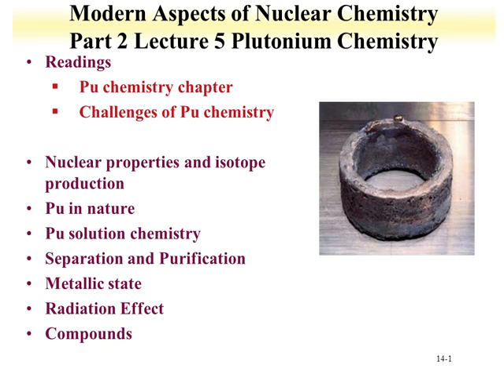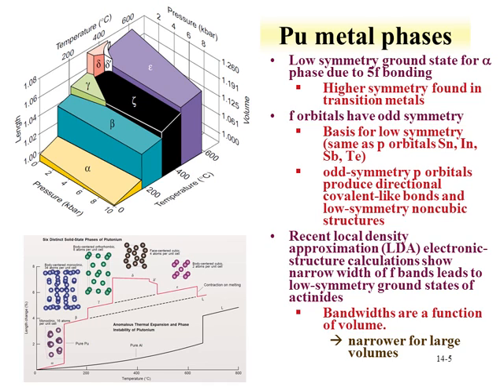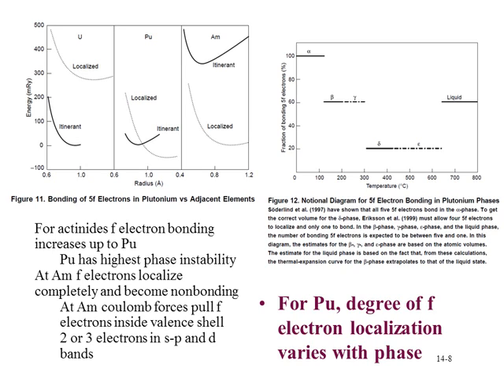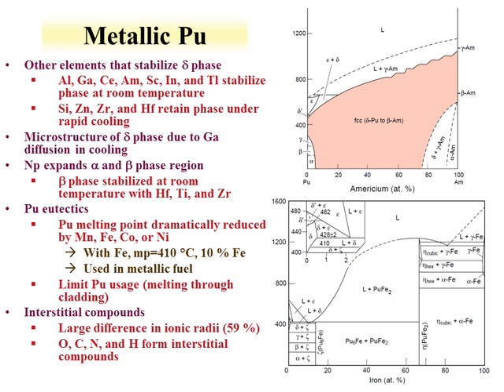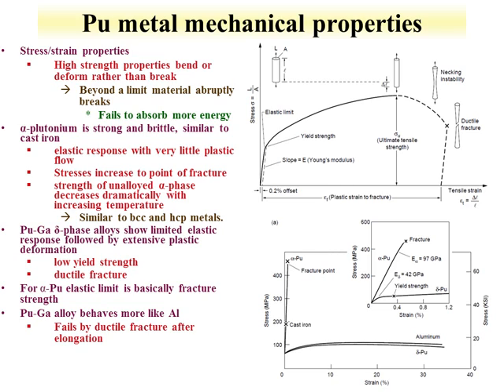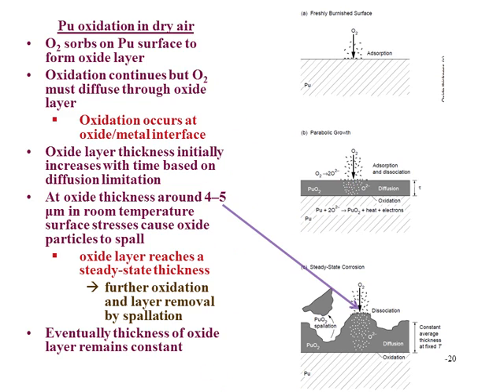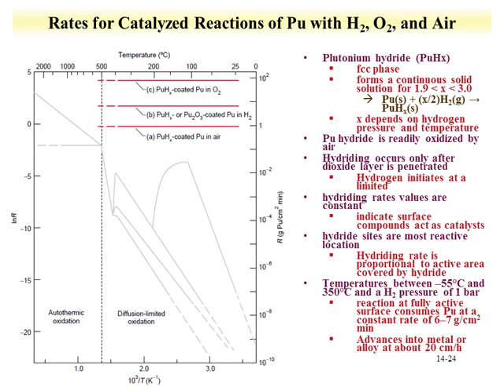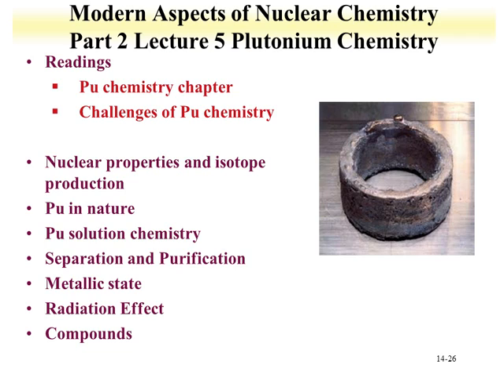Lecture 5 Pu chemistry Part 2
The synthesis and properties are metallic plutonium are described in detail.  An review of metal preparation methods are provided, including the plutonium-gallium phase diagram. The physical properties of plutonium metal are given and discussed.